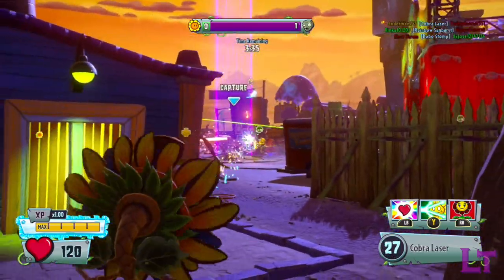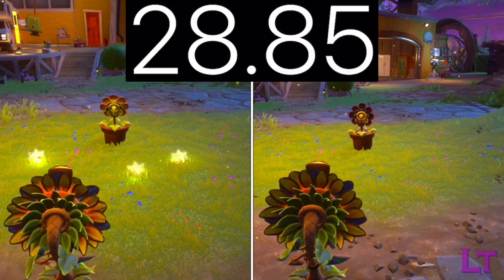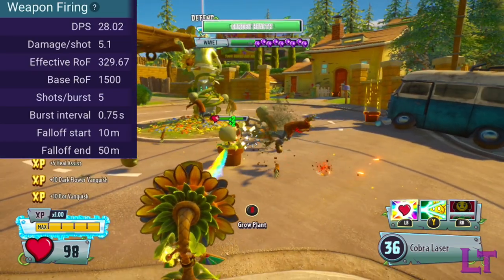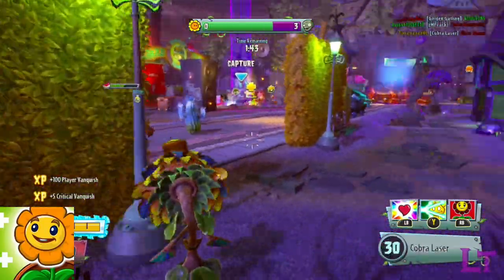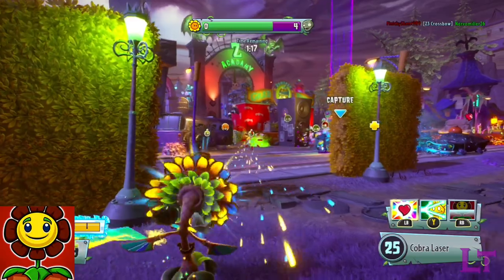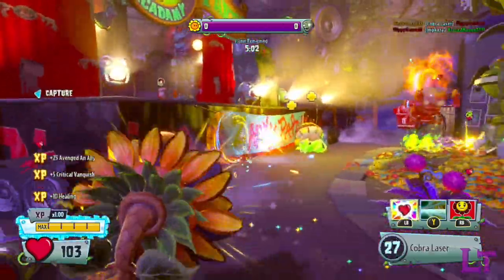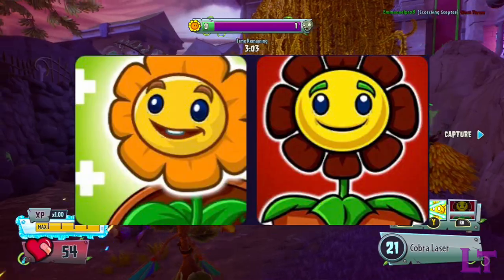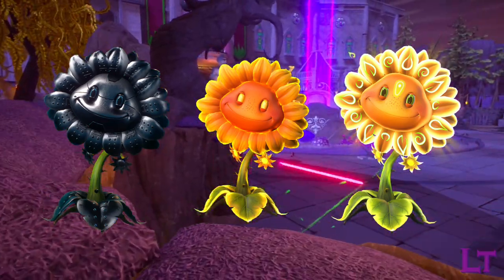Ability Analysis - Dark Flower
Want to join in on more in-depth discussions regarding the PVZ community? Come join the Floral Federation! (link also provides a way to access the dark ring discord server, Co-owned by both myself and Mr JT)